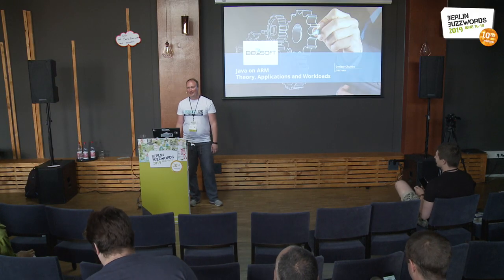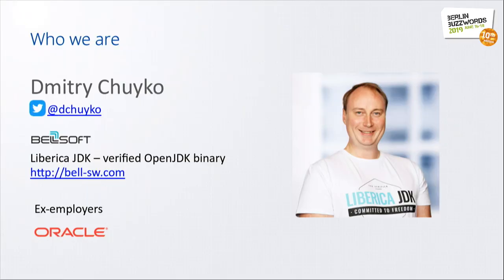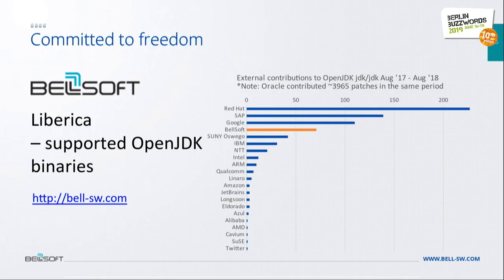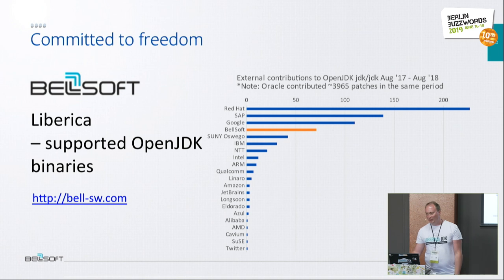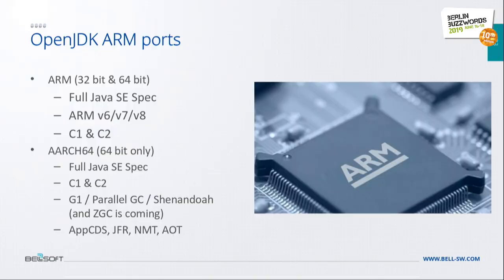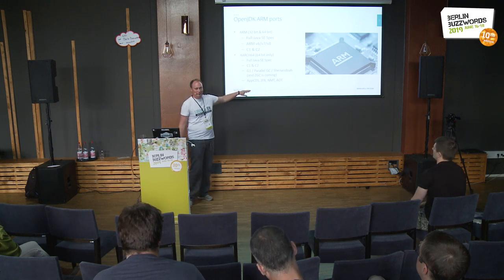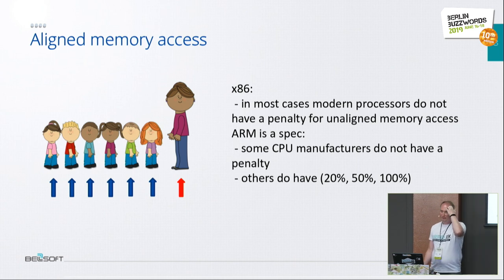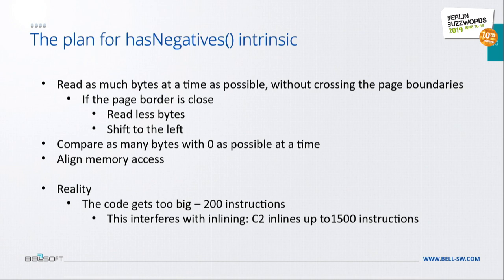Berlin Buzzwords 2019: Dmitry Chuyko – Java on ARM. Theory, Applications, and Workloads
Although ARM processors are almost always viewed as having been designed for the embedded market, several vendors are making a bet and building server CPUs that contend with x86 in cloud deployments. With the presence of the Java ARM port and a wide variety of applications in the Java ecosystem able to run on ARM CPUs, the real question is which workloads are best suited to the ARM servers niche and which metrics can be optimized for using ARM servers.

This presentation explores the status of Java and the Java ecosystem on ARM, together with the Java ARM port features and performance of specific workloads. Some focus is on the recent changes in the Java ARM port, to which the speaker’s company actively contributes.